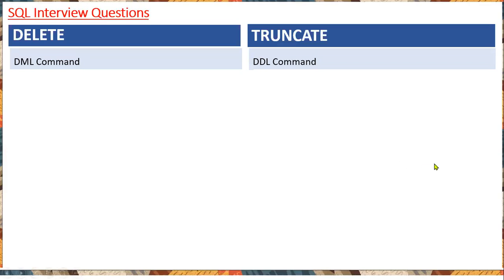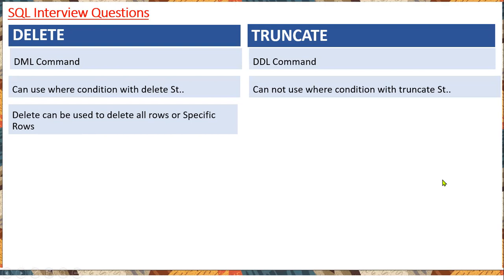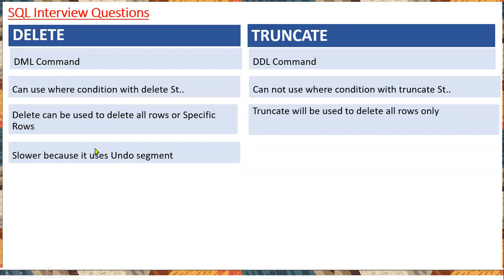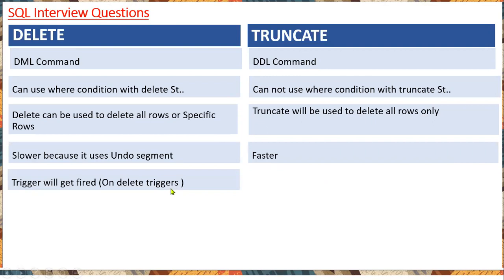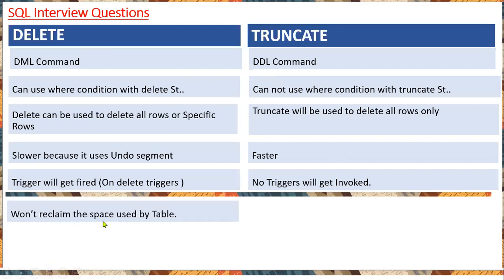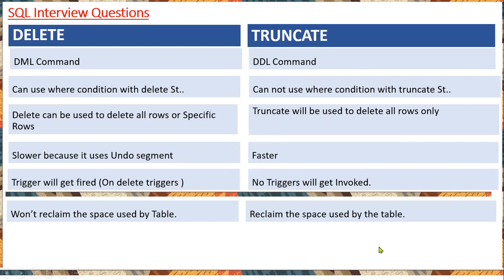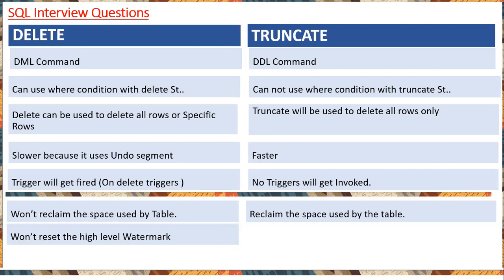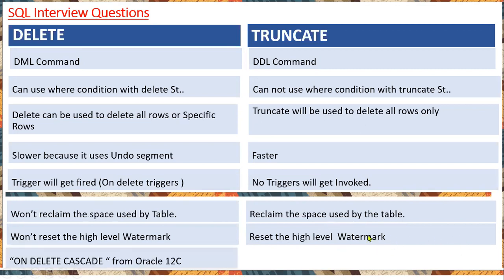Oracle Placement | SQL Interview Questions | Pl/SQL Developer